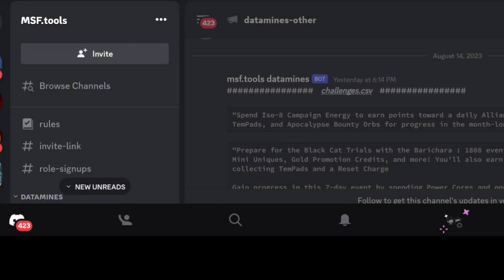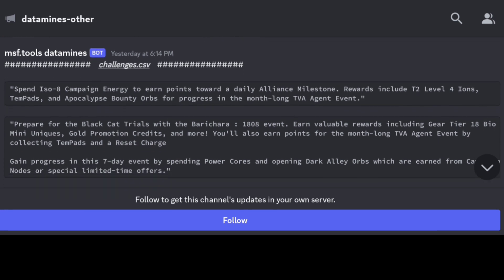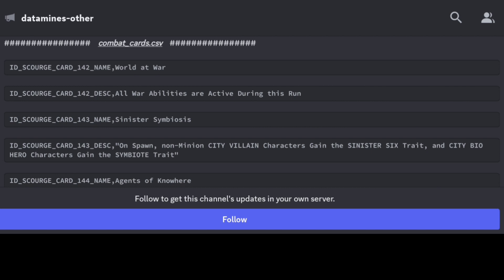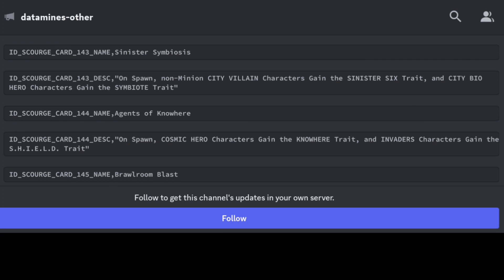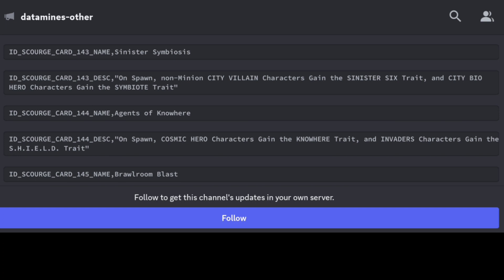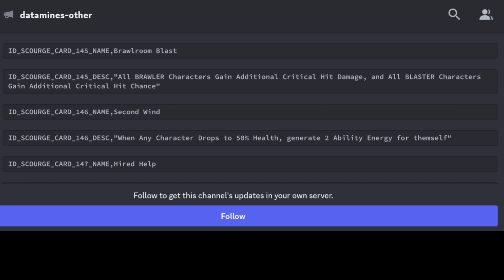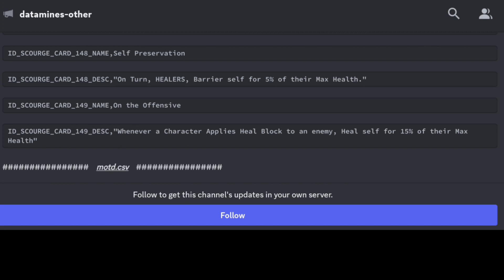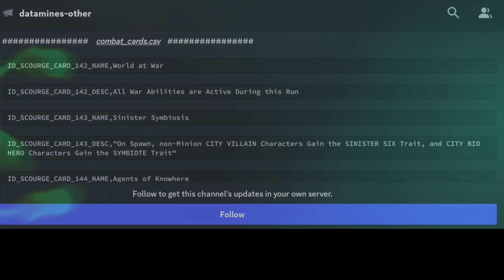WAR BONUS CONFIRMED FOR BLACK CAT! What's New in Event? Pact/Scourge Preview! | MARVEL Strike Force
WAR BONUS CONFIRMED FOR BLACK CAT! WHAT'S NEW? Pact & Scourge Preview! Prepare for Black Cat | MARVEL Strike Force - Free to Play (F2P)

Cheers!